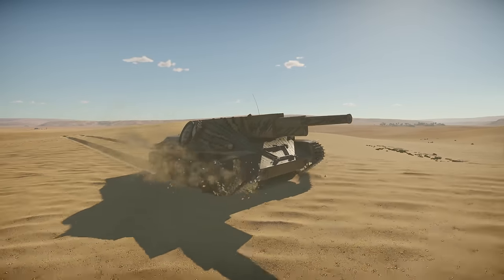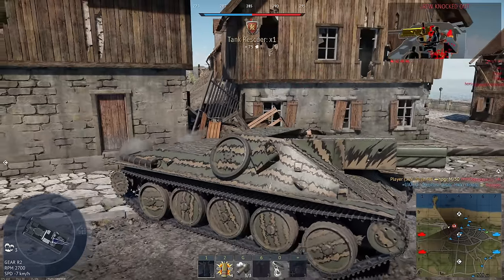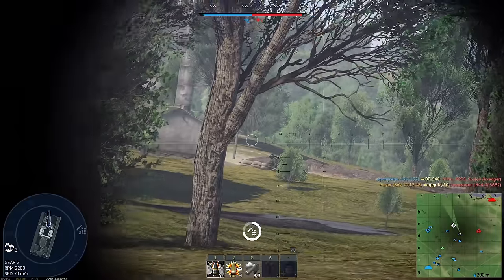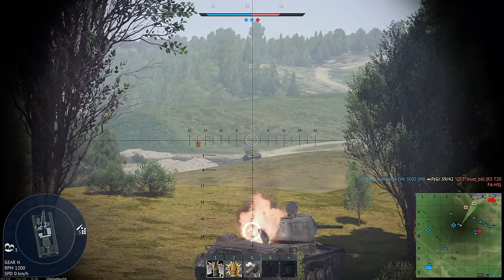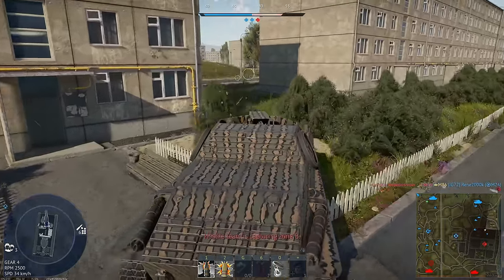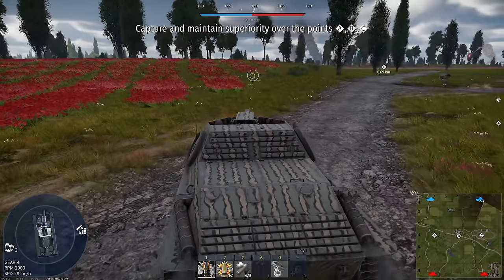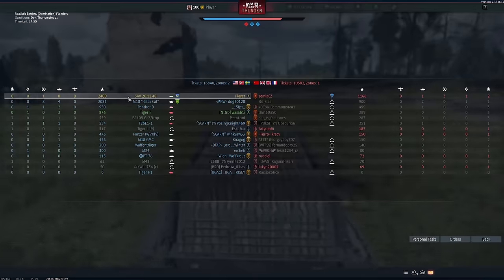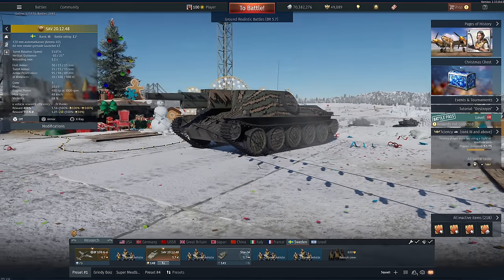THIS NEEDS A NERF RIGHT NOW... - SAV 20.12.48 in War Thunder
If you're looking to get some GE or a Premium, please use a creators link to support then and get a free decal.  Here's mine

The SAV 20.12.48 in War Thunder is one of the Top 5 most Over Powered Tanks in the entire game.  It has a 120mm cannon with a 1.2 second reload and it can dunk on anything that it faces.

The SAV 201248 is one of the most unique tanks in War Thunder.  It's a case mate tank destroyer slash self propelled gun that fires a MASSIVE 120mm shell with almost 1kg of TNT inside it.  It has just shy of 100mm of penetration but this doesn't matter since even if it doesn't penetrate it still has a good chances of taking out your foes.

It's on sale right now and goes away on the 15th, so make sure to get your hands on it before it goes.  Absolutely outstanding.  One of the best tanks in War Thunder.

SUPPORT ME

SOCIALS